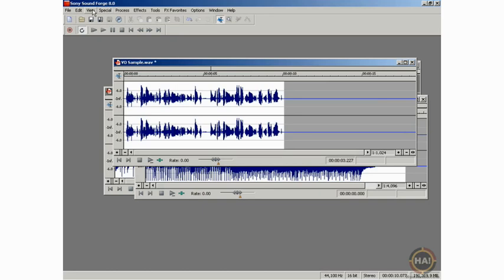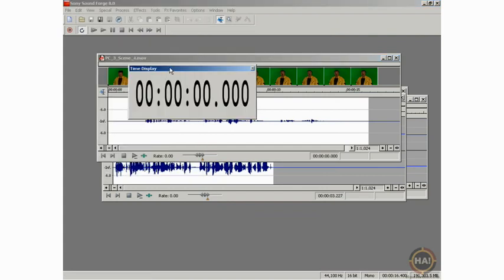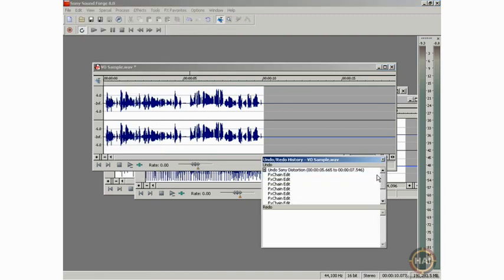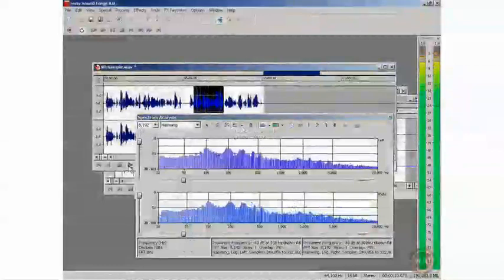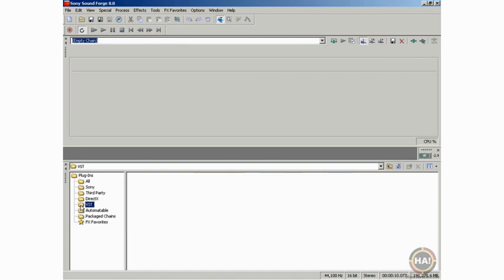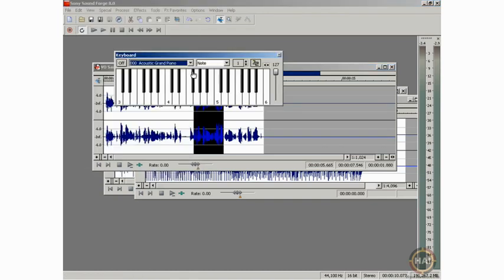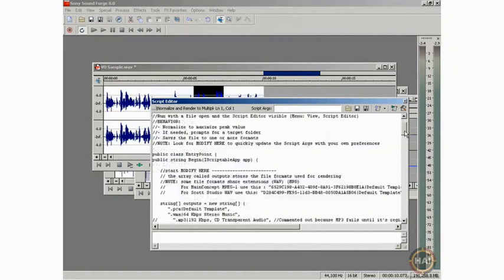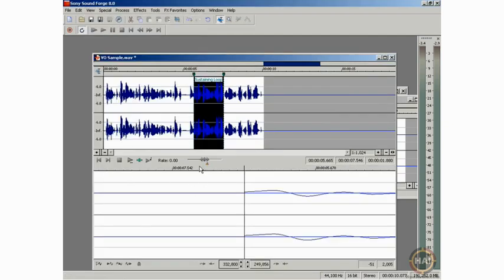sound forge tutorial part 23